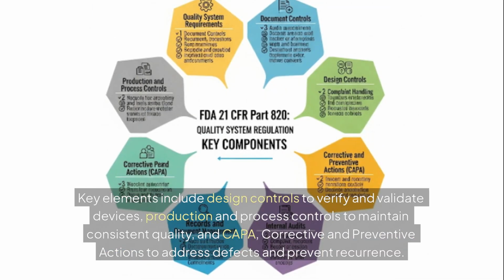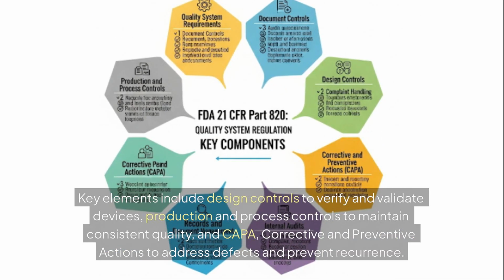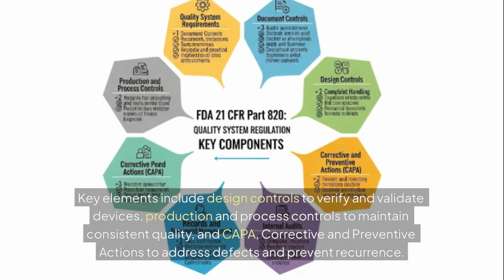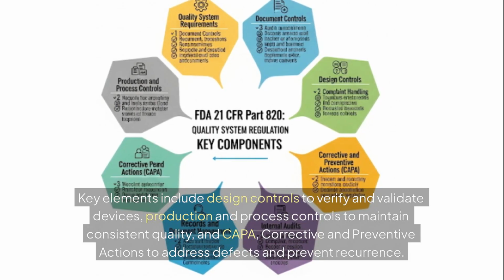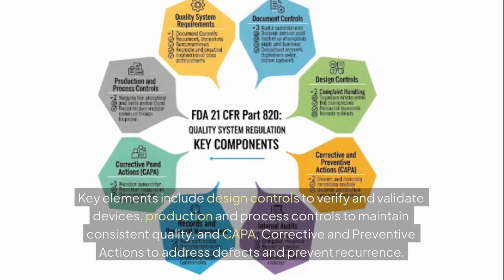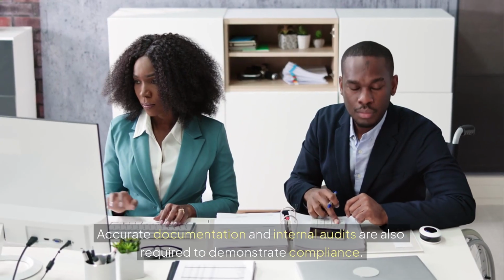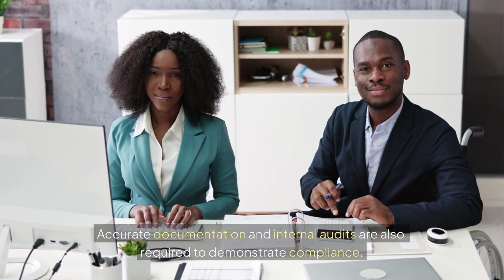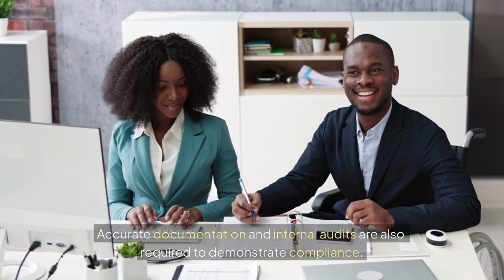FDA 21 CFR Part 820: Key Insights for Clinicians on Device Quality | Everblink Health Care Explains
The FDA 21 CFR Part 820, also known as the Quality System Regulation (QSR), is the cornerstone of medical device quality assurance in the United States. For clinicians, understanding its principles is critical—not just for compliance, but for ensuring patient safety and device reliability. In this video from Everblink Health Care, we simplify the essentials of Part 820, including design controls, manufacturing practices, corrective actions, and post-market responsibilities. Learn how these regulations influence the devices you use daily and why clinician awareness matters for quality healthcare delivery. With clear, engaging explanations, this guide is perfect for healthcare professionals and medical students alike. Everblink Health Care provides expert medical writing and educational services, making complex regulations easier to understand and apply.

Welcome to Everblink Health Care – Your Trusted Partner in Medical Writing Excellence!
At Everblink Health Care, we specialise in delivering high-quality, accurate, and impactful medical writing solutions that bridge the gap between science and communication. Whether you are a pharmaceutical company, healthcare provider, researcher, or academic institution, we ensure that your medical content is clear, credible, compliant, and accessible to the right audience.

Our Expertise in Medical Writing Includes:
• Clinical trial documentation
• Regulatory writing & compliance support
• Medical publications (manuscripts, abstracts, posters)
• Scientific writing for journals & conferences
• Medical communications & educational content
• Patient information leaflets & educational materials
• Medical marketing & promotional content
• Healthcare content writing for digital platforms

Our team of experienced medical writers, editors, and subject matter experts ensures that every project we deliver meets the highest standards of scientific accuracy, regulatory compliance, and readability. We take pride in transforming complex data into meaningful narratives that support decision-making, research dissemination, and patient education.

Why Choose Everblink Health Care?
• Expertise in multiple therapeutic areas
• Compliance with global regulatory guidelines (ICH, GCP, CONSORT, etc.)
• Tailored writing solutions for pharma, biotech, CROs, and healthcare organisations
• Timely delivery with uncompromised quality
• Dedicated support throughout your project journey
Whether you are preparing a clinical study report, publishing research in a peer-reviewed journal, or creating educational healthcare content, Everblink Health Care is here to guide you with precision and professionalism.

Our Mission:
To empower healthcare and life sciences organisations with clear, accurate, and impactful communication that advances science, improves patient care, and fosters innovation.
Our Vision:
To be a globally recognised leader in medical writing, setting the benchmark for quality, ethics, and scientific excellence.

At Everblink Health Care, we don’t just write - we communicate science with impact.